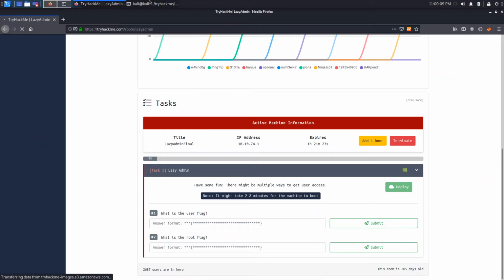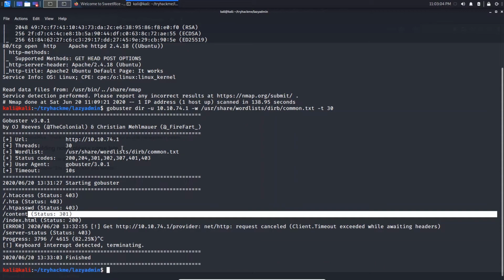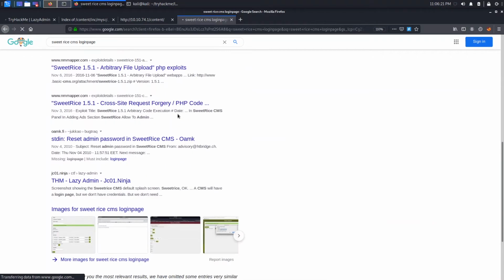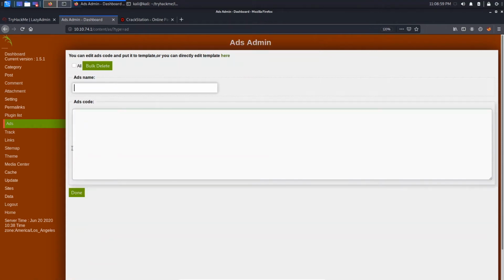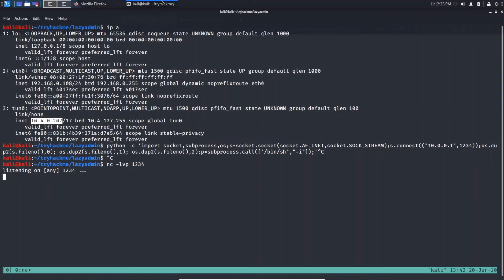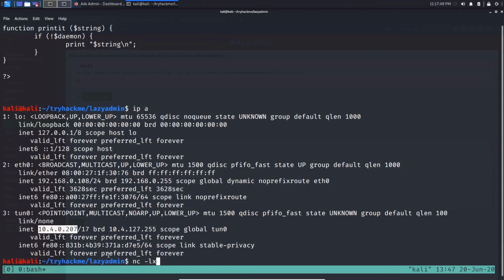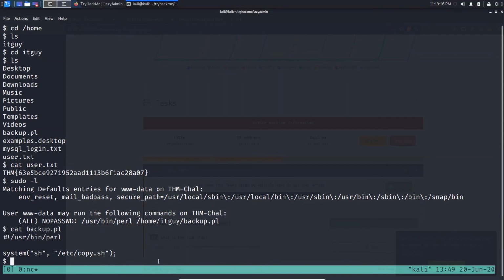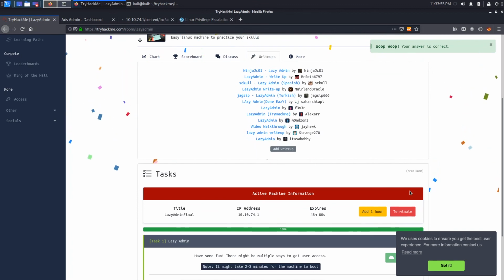TryHackMe! (CTF) - LazyAdmin (Walk Through)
This is a Walk through of an easy LazyAdmin(CTF) on tryhackme.com

tryhackme: HAKpondit
hackthebox: HAKpondit